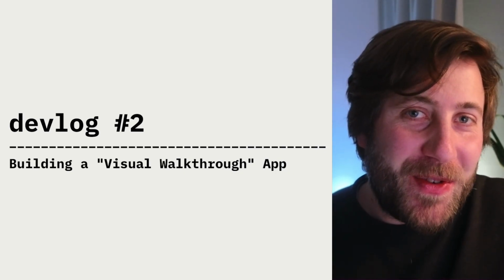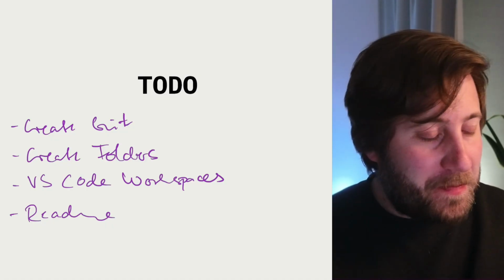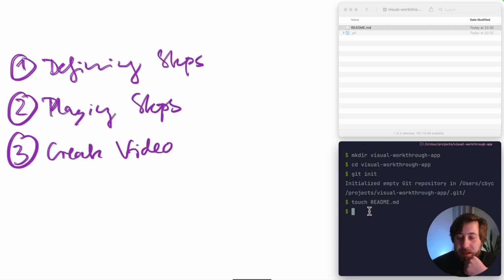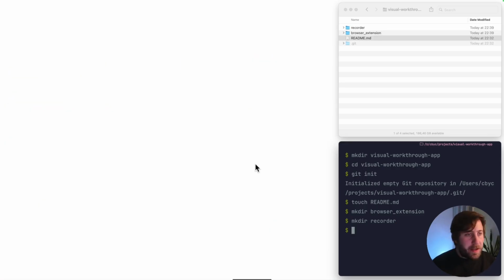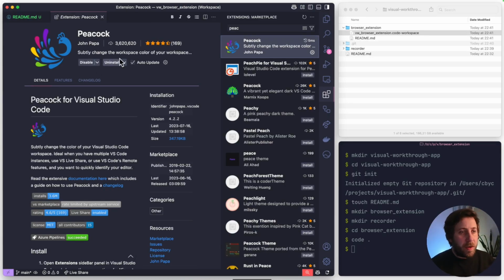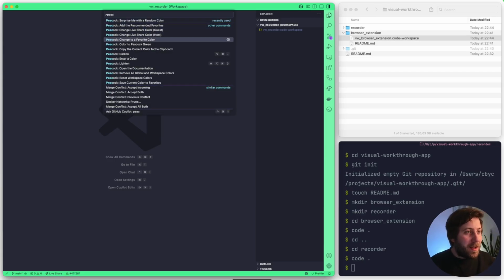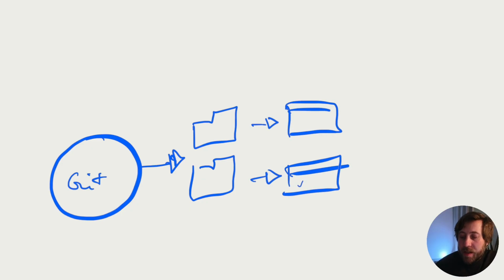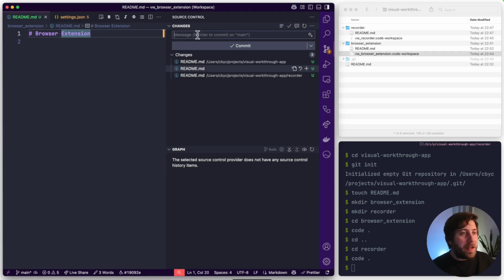Setting Up a VS Code Project (devlog #2)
In this episode of our devlog series, we dive into the actual development phase of the Visual Walkthrough App project. We start by creating a Git repository, setting up project folders, and configuring VS Code workspaces to streamline our development process. We also utilize the Peacock extension to differentiate between workspaces visually. Additionally, we define our project's structure by creating README files and laying out the components of our app, including a browser extension for defining and playing steps, and a recorder for creating videos. Join me as I set the foundation for our exciting new project!

00:00 Introduction and Overview
01:34 Setting Up the Project Structure
02:14 Creating the Git Repository and README
02:37 Organizing the Application Folders
05:16 Configuring Visual Studio Code Workspaces
06:38 Using Peacock for Workspace Differentiation
09:39 Finalizing the Setup and Next Steps